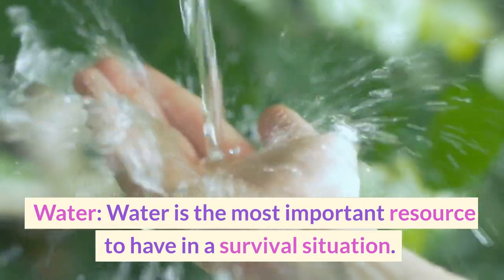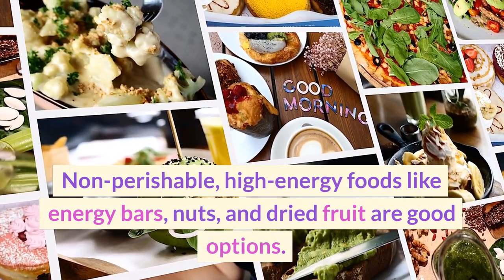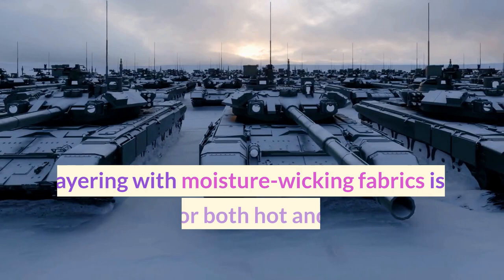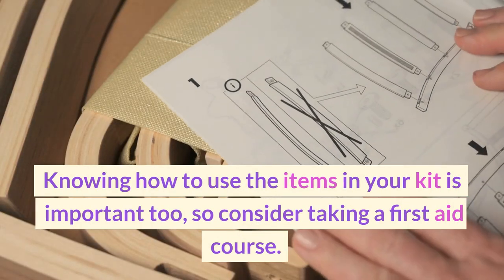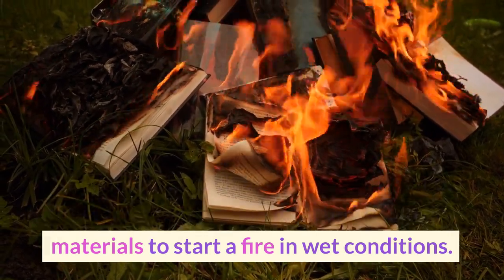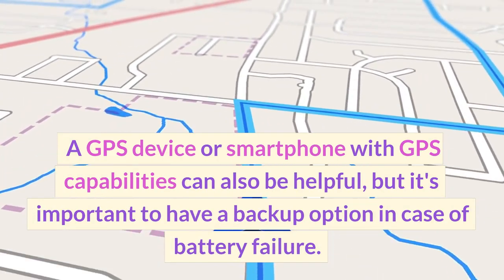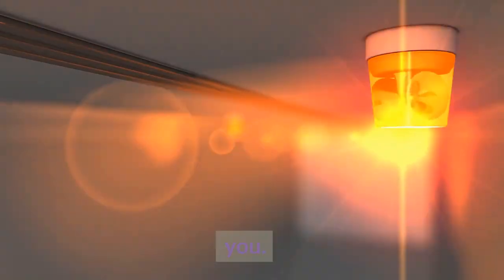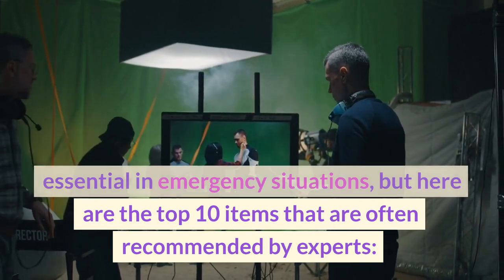Top survival items to carry in the wilderness - Steven Kelly